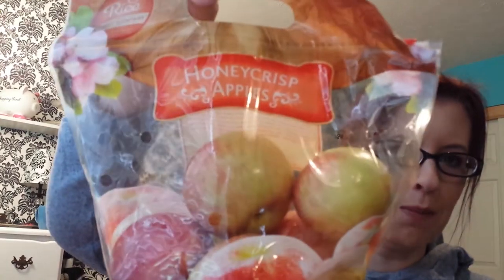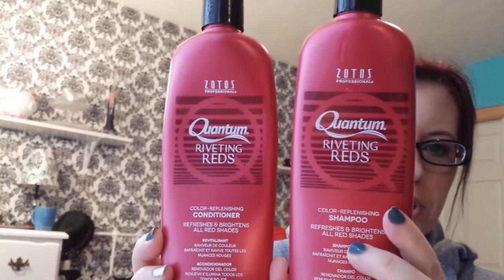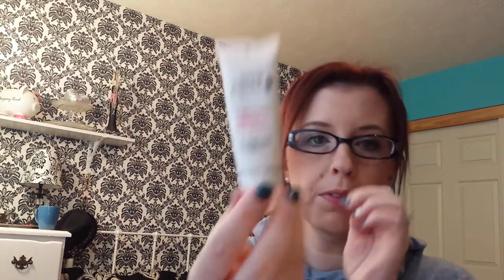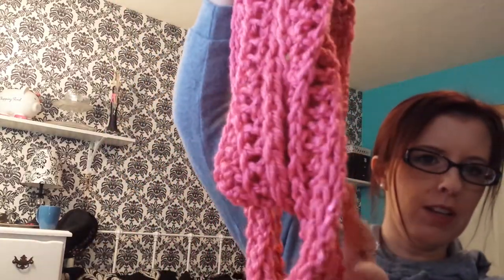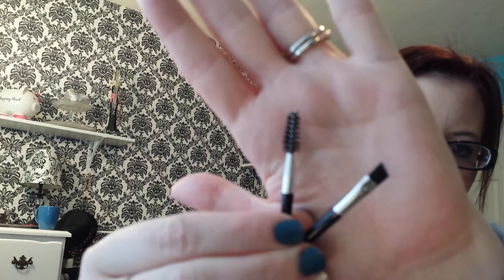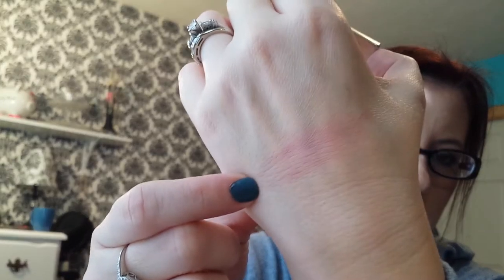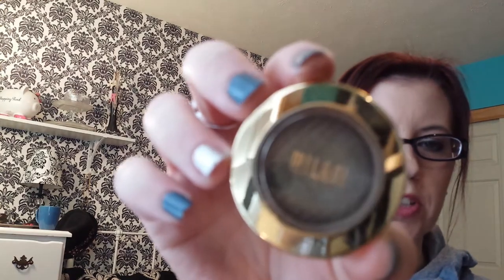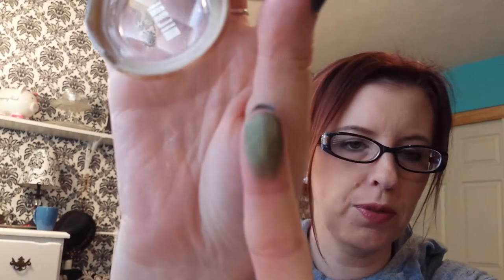OCTOBER FAVORITES 2014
I love fall!  That is all!  Haha.  Hope you enjoy my monthly faves video.